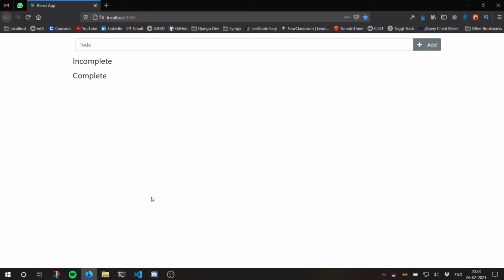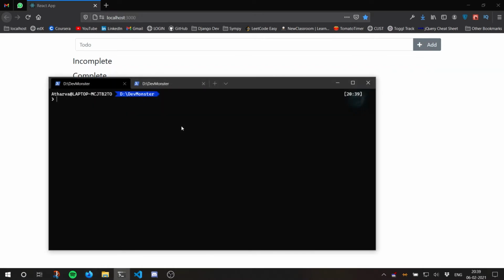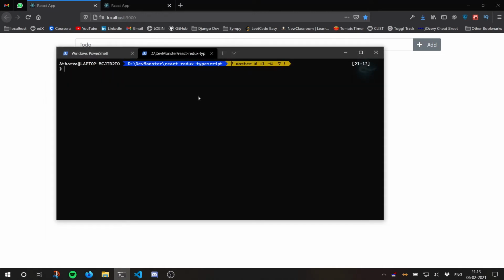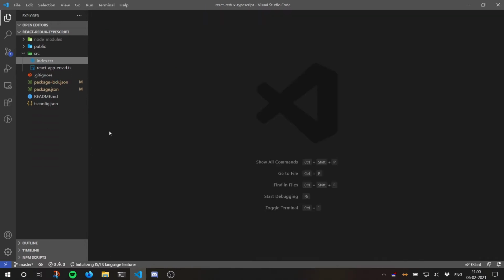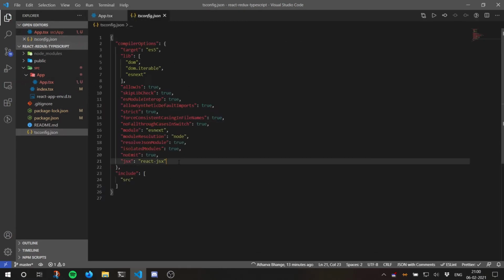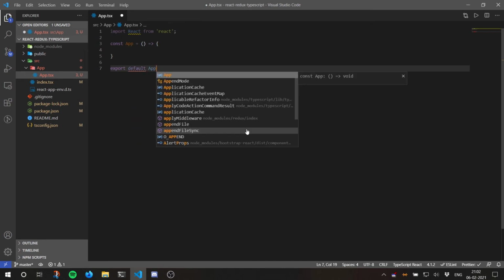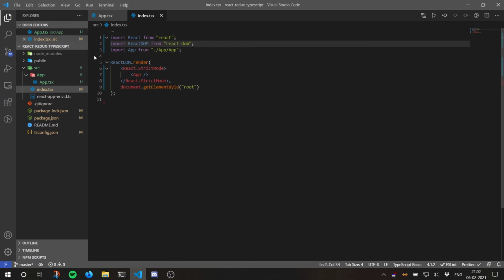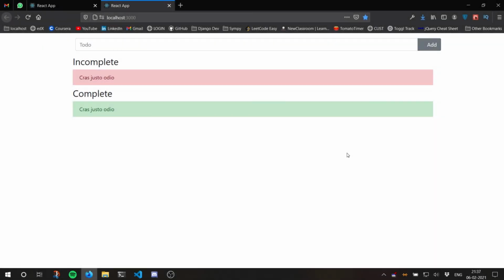React Redux Typescript 2021 | Todo App | Setup & Styling | Part 1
Build a easy simple React Redux Typescript project along with learning typescript.
Start your react typescript journey now!

Learn to use React Redux more efficiently with typescript with good type safety.